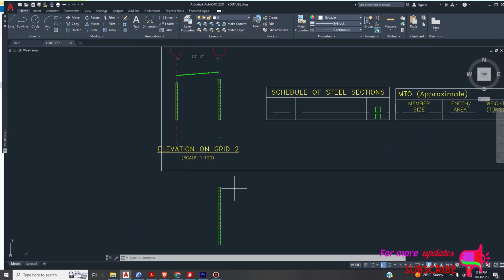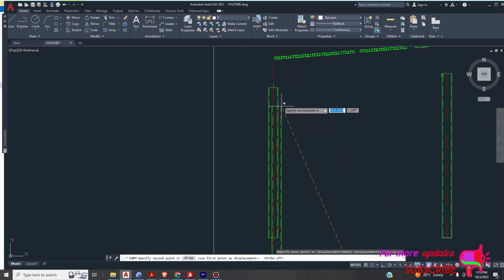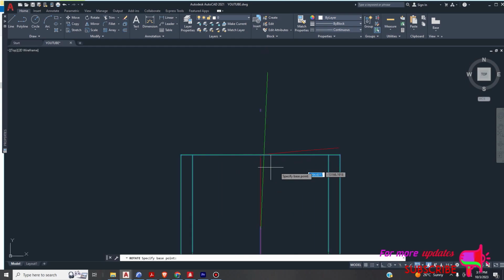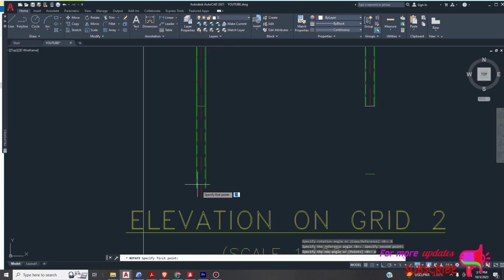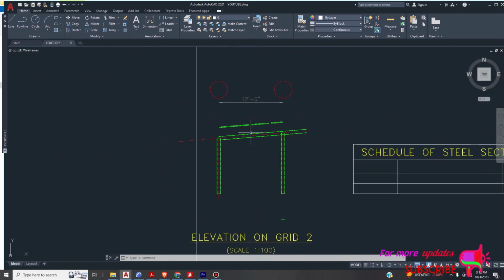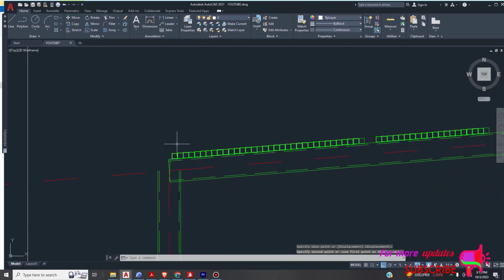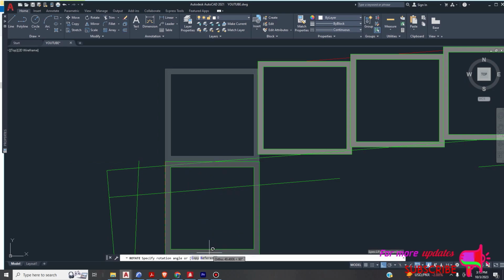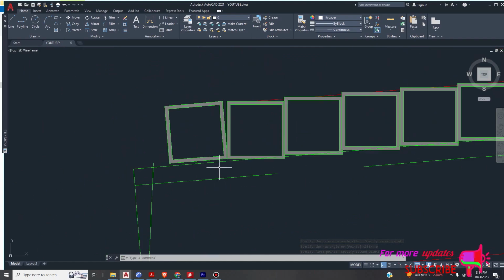Align and Rotate Objects to Match Lines or points in AutoCAD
Aligning Objects with Lines in AutoCAD: How to Rotate Objects for Precise Alignment